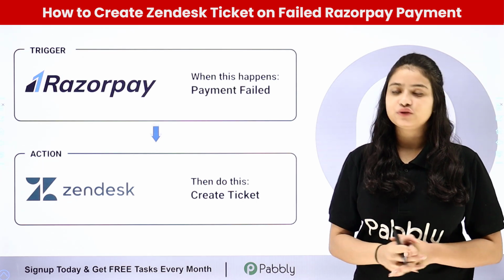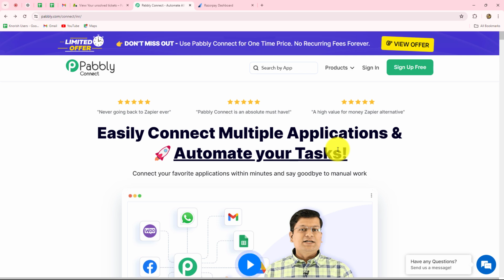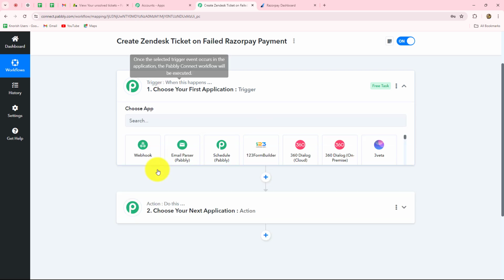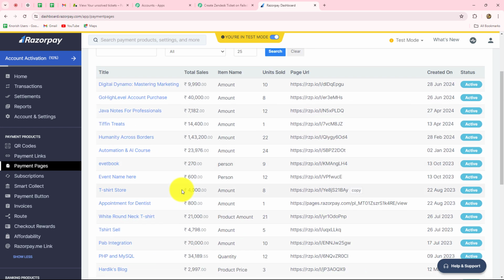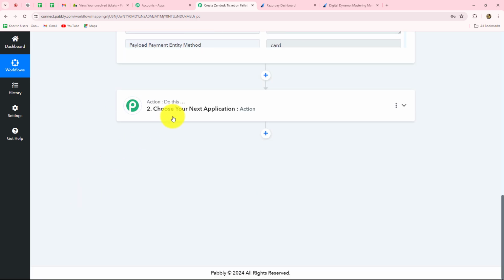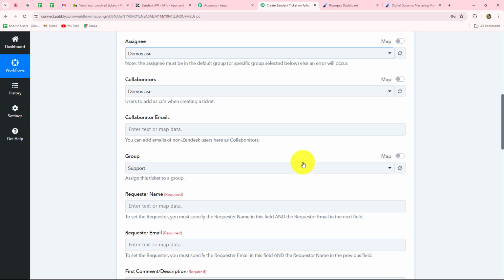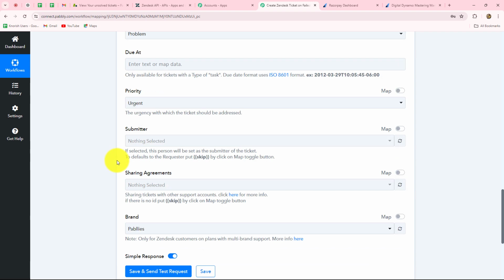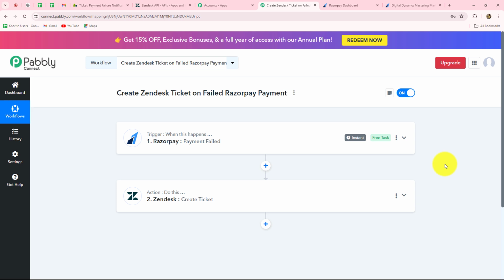How to Create Zendesk Ticket on Failed Razorpay Payment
In this tutorial, we'll guide you through the process of creating Zendesk tickets for failed Razorpay payments using Pabbly Connect. Razorpay is a comprehensive payment processing platform, while Zendesk is a leading customer service and engagement platform.

By integrating Razorpay with Zendesk through Pabbly Connect:

Automatically create new tickets in Zendesk for every failed payment in Razorpay.
Ensure that your payment failure information is seamlessly transferred to your customer service platform without manual effort.
Ensure that your failed Razorpay payments are automatically logged as tickets in Zendesk, improving your customer service and issue resolution processes.

Use Case:
I run an e-commerce store and use Razorpay as your payment gateway. Occasionally, payments may fail due to various reasons, such as insufficient funds or technical issues. To provide excellent customer service and promptly address these payment issues, I want to create a Zendesk ticket automatically whenever a payment fails on Razorpay. This allows my support team to follow up with the customer, resolve the issue, and ensure a seamless shopping experience.

Benefits of Pabbly Connect:

1. Automation: Save time, money, and resources by automating tasks.

2. Integration: Connect various web services to create efficient workflows.

3. Security: Enjoy industry-standard security for your data.

4. Scalability: Easily add new applications and services to your workflow.

5. Cost-effective: Choose from plans suitable for different business sizes, with no charges for internal tasks.